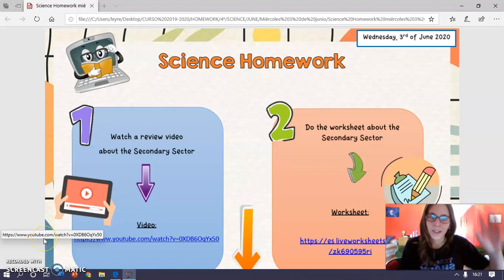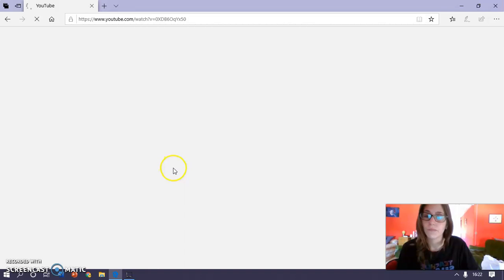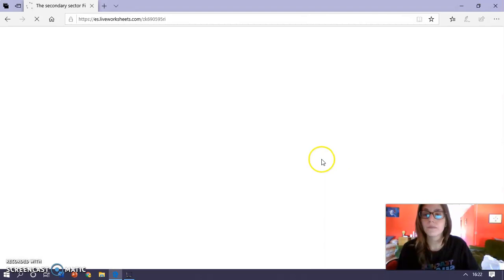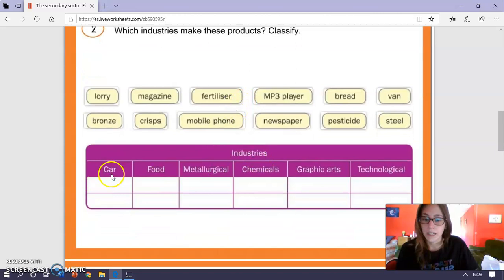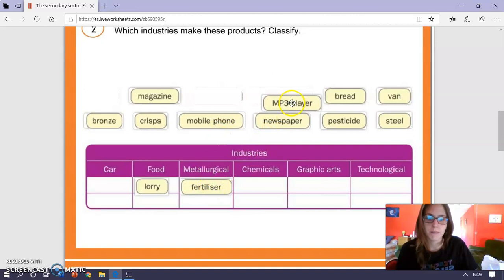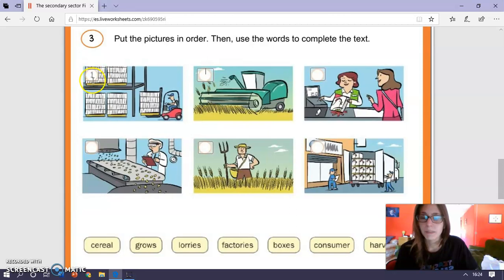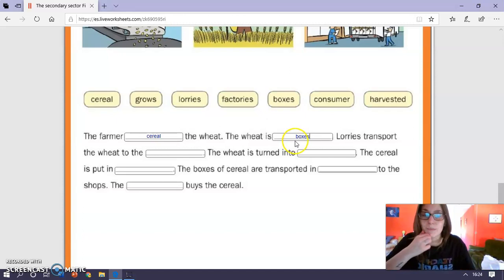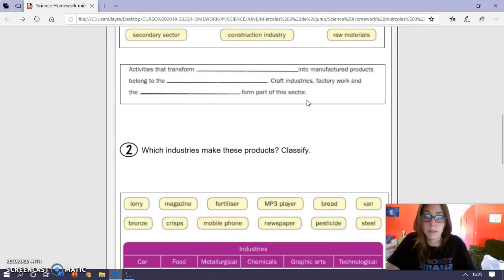Science Homework Wednesday 3rd of June 2020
Science homework explanation.
Wednesday 3rd of June 2020